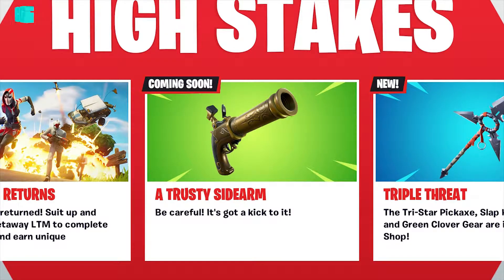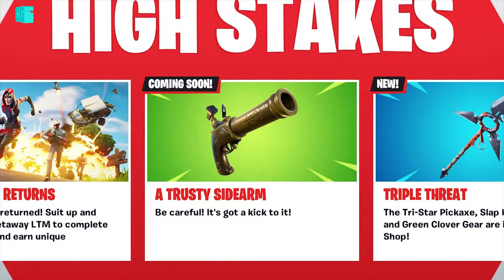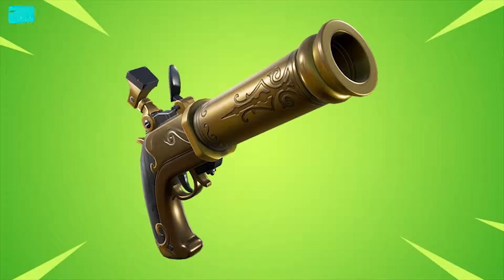Flintlock Revolver Coming Soon to Fortnite: Battle Royale!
Use code 'ConorGamingzHD in the Item Shop. :)'

1 FREE GAME EVERY 2 WEEKS!

- ConorGamingzHD